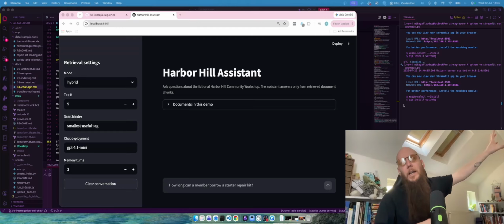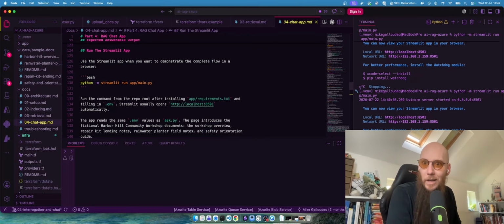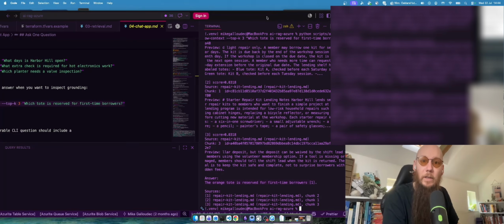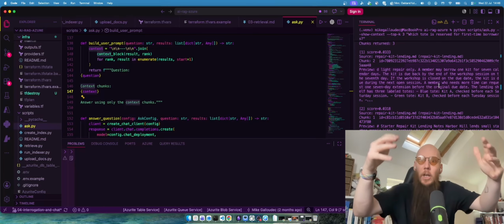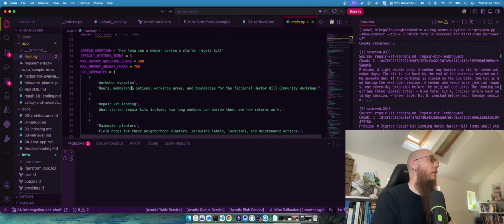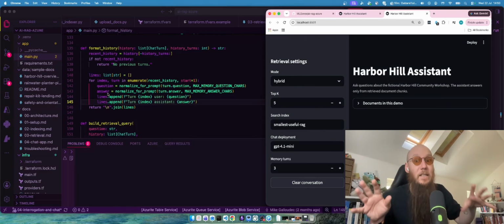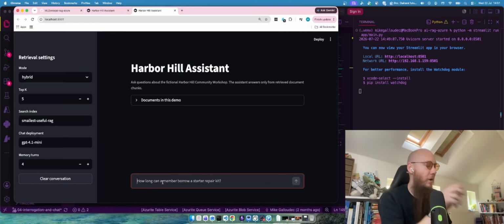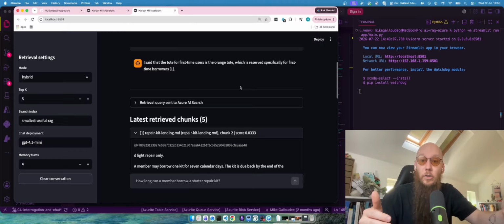RAG For Beginners in Azure - Final Part 4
New to RAG — Retrieval-Augmented Generation — and wondering how retrieved documents become actual answers?

In Episode 4 of this beginner-friendly Azure RAG series, we bring everything together: retrieving relevant chunks from Azure AI Search, adding them to a prompt, sending that prompt to a large language model, and returning grounded answers through a small Streamlit web app running locally.

This episode focuses on what happens after retrieval. We take the search results from Azure AI Search, turn them into context for the model, and build the final part of our RAG pipeline.

We then wrap the application in a simple Streamlit interface, giving users somewhere to ask questions and receive answers grounded in the documents we indexed earlier in the series.

In this video, you’ll learn:

How to retrieve relevant chunks from Azure AI Search
How to add retrieved content to an LLM prompt
How grounding connects retrieval and generation
How to ask the model for answers based on your documents
How to return useful answers to the user
How to build and run a simple Streamlit web app locally
How the complete Azure RAG pipeline fits together

This is part 4 and the final episode of the series. Earlier episodes cover the Azure foundation, document upload, chunking, embeddings, indexing, keyword search, vector search, hybrid search, and Reciprocal Rank Fusion.

Topics covered: RAG, Azure AI Search, grounded answers, prompt construction, context injection, large language models, Azure OpenAI, Streamlit, Python, AI engineering.